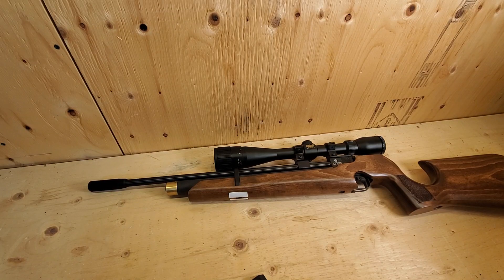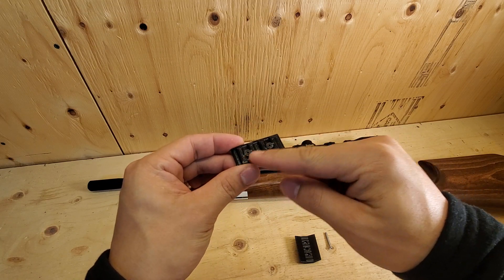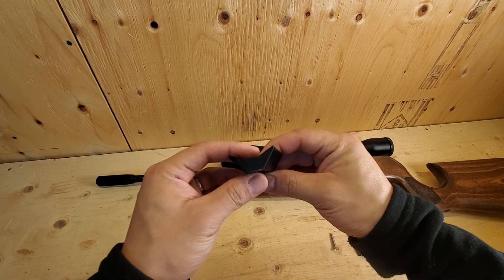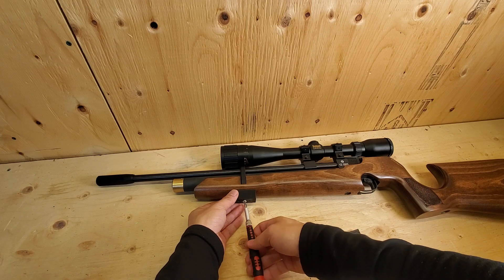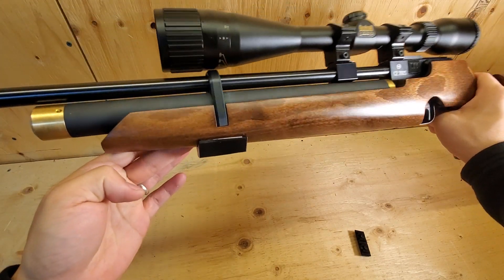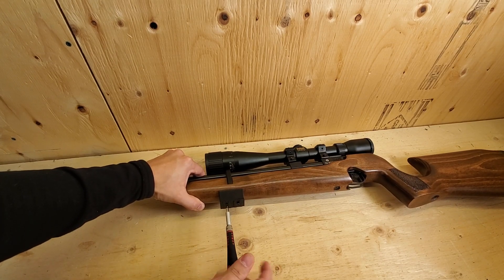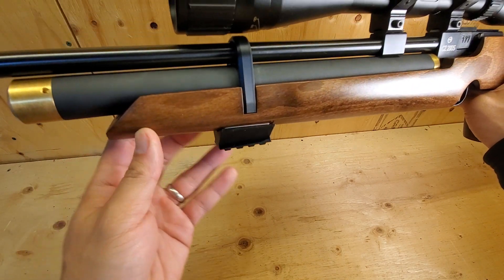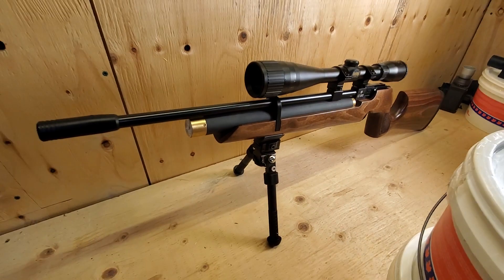CZ 200 / Air Arms S200 bottom rail mount installation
This video shows how to install bottom picatinny rail on the CZ200 or air arms S200 air rifles. No drilling of the stock is required.

To purchase